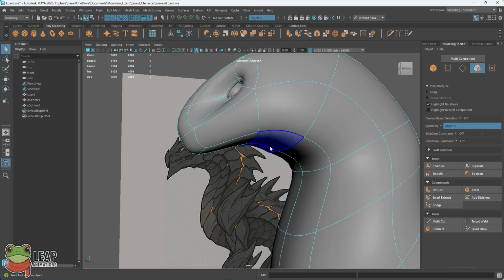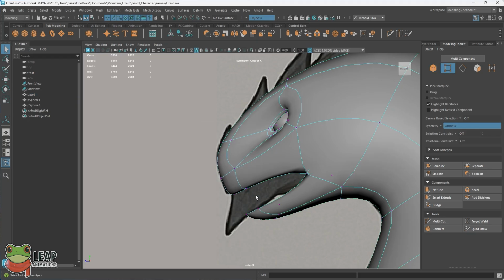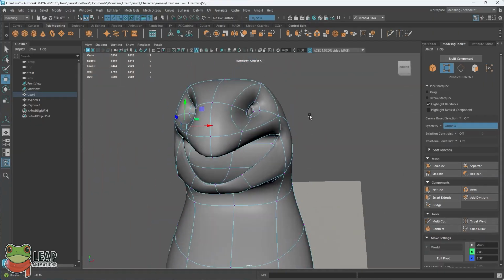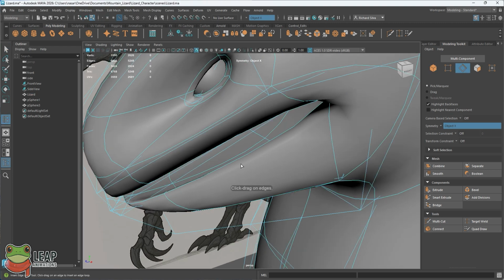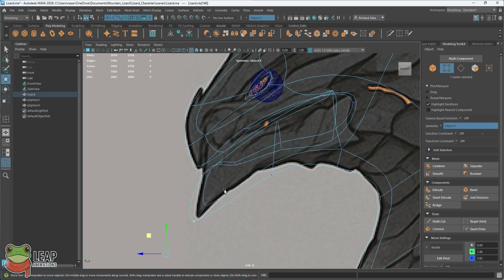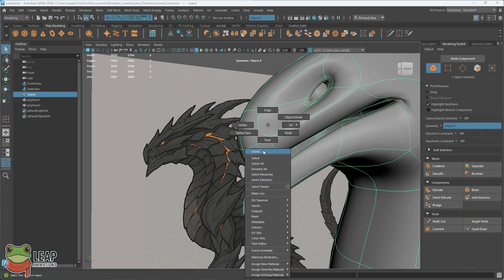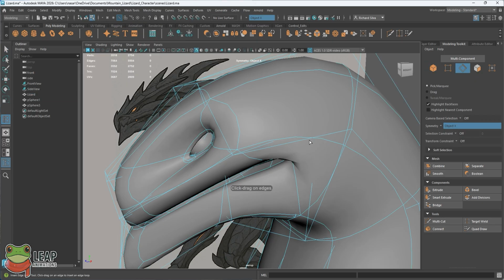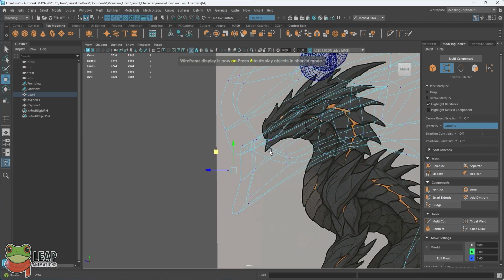Making the mouth in Maya, Character Process Part 6